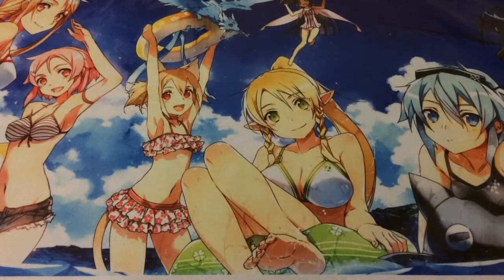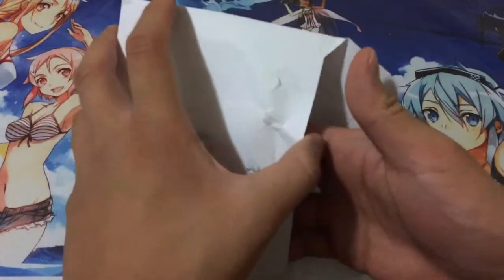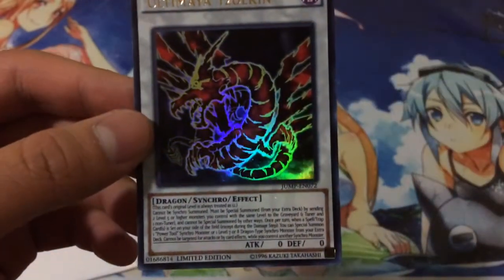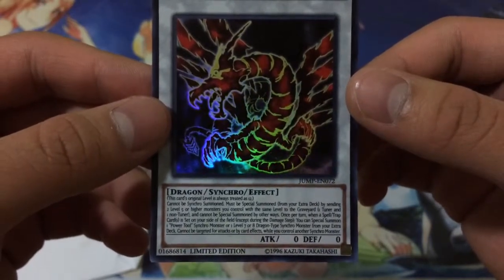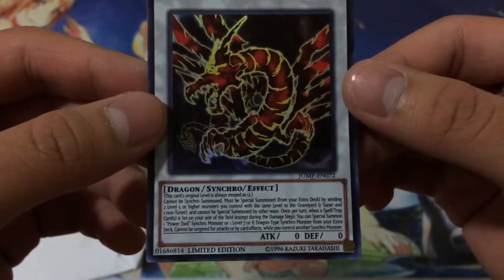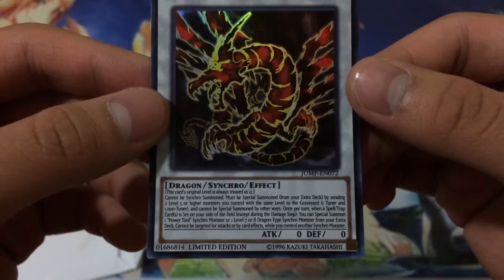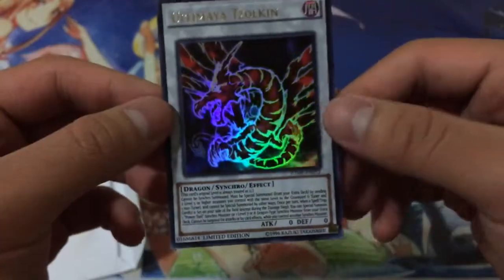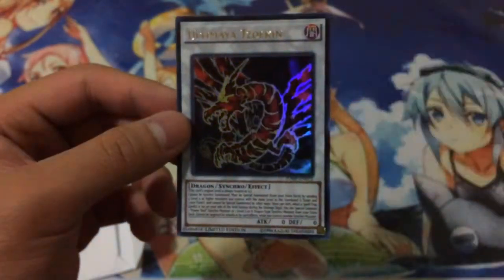My Yugioh Shonen Jump Promo Ultimaya Tzolkin- The Crimson Dragon